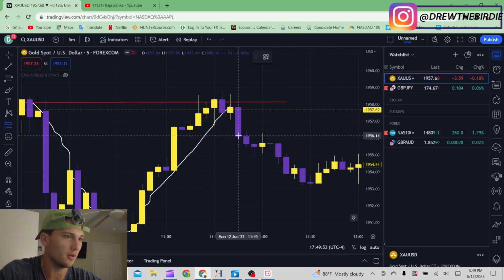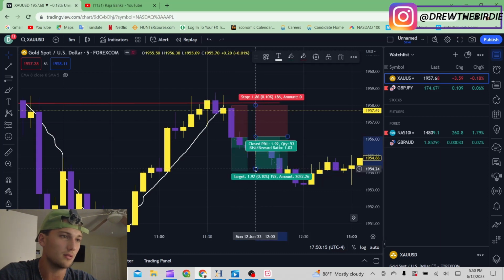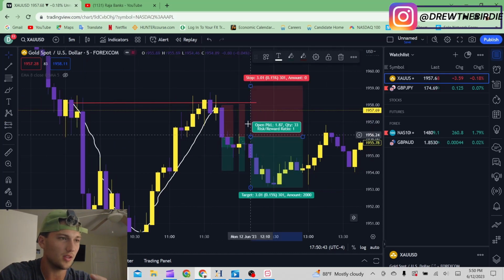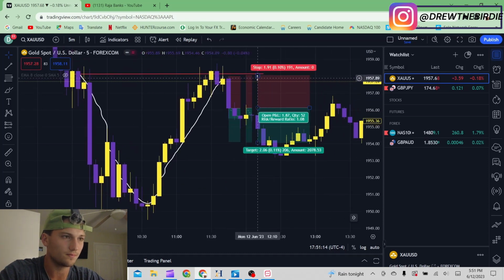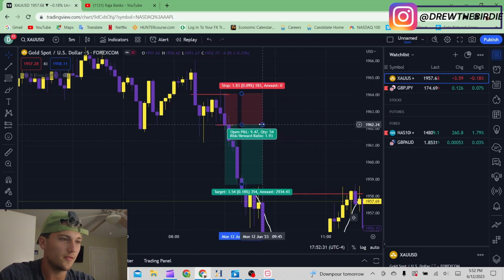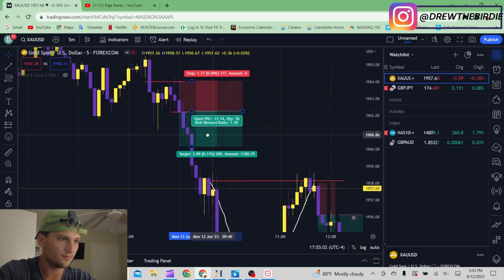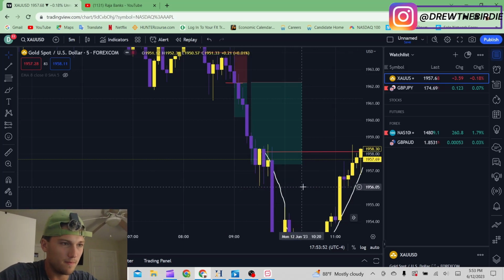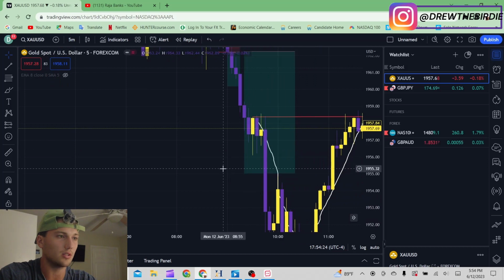LIQUIDITY & LIVE TRADING EP#1